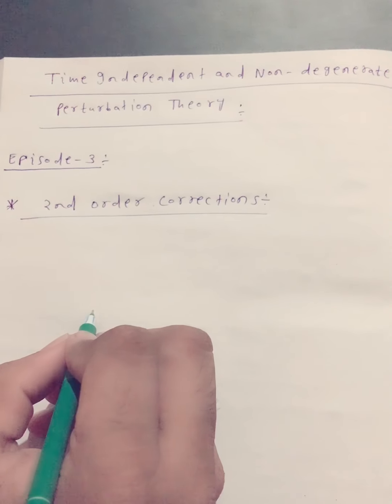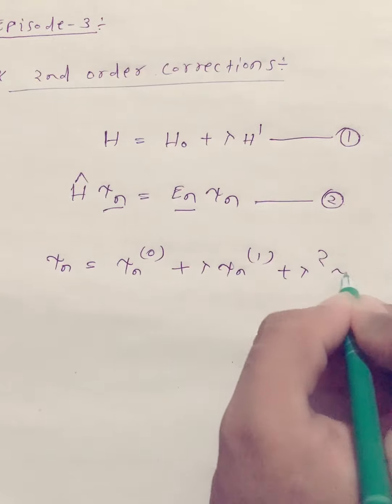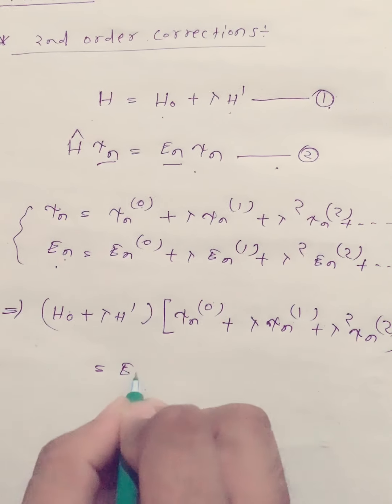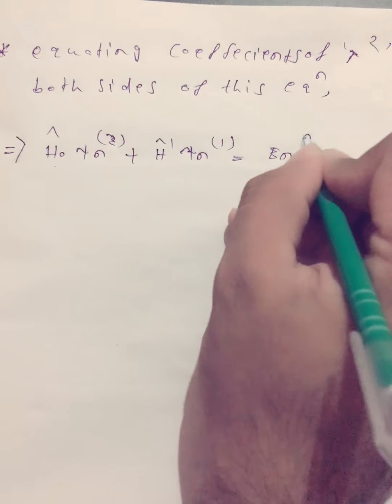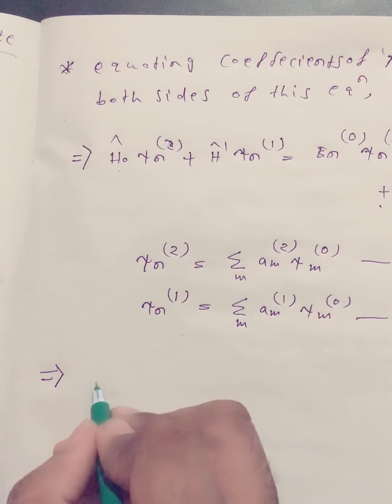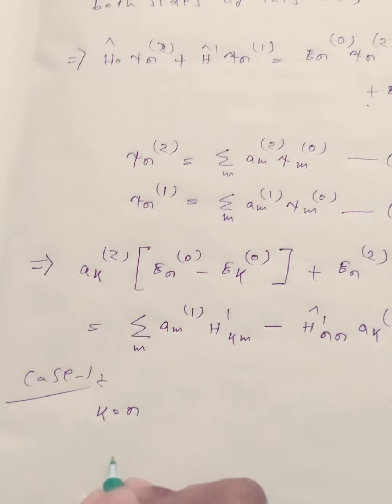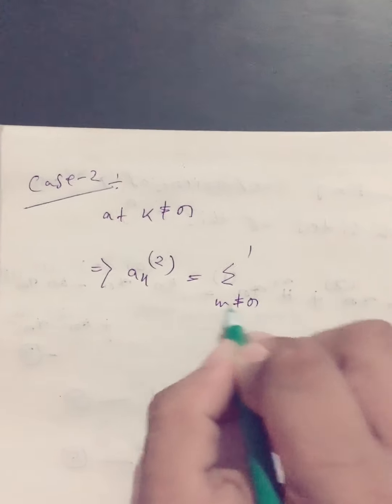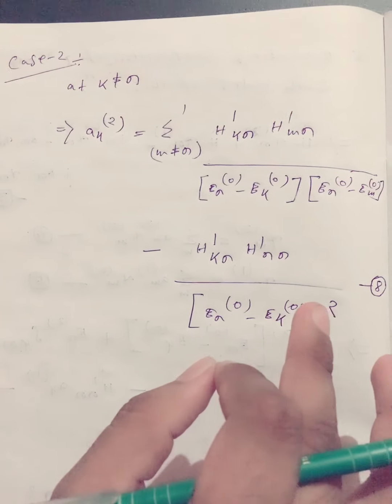Episode-3 on Perturbation theory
Episode-3 on Perturbation theory (Time independent &Non-degenerate).Discussion on 2nd order corrections to the energy eigen value and eigen state by Sri Aurobindo Panda (Msc physics-VIT UNIVERSITY)